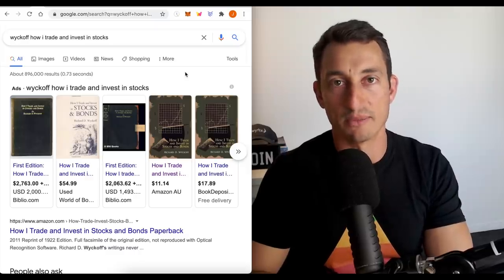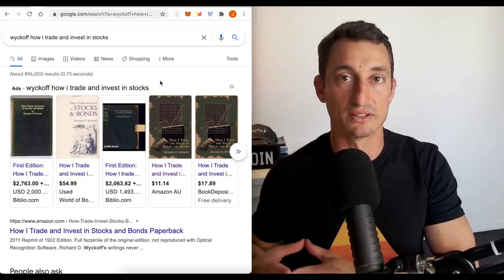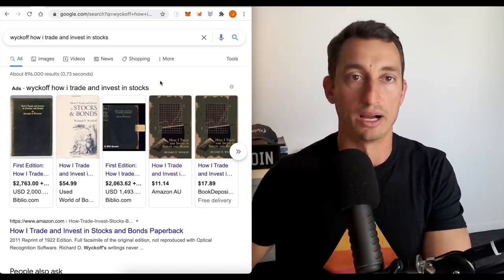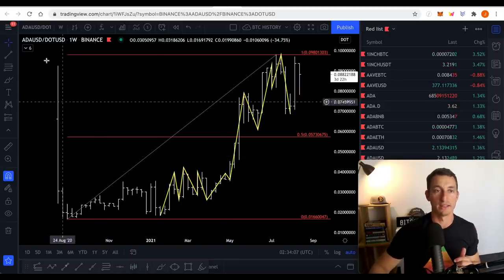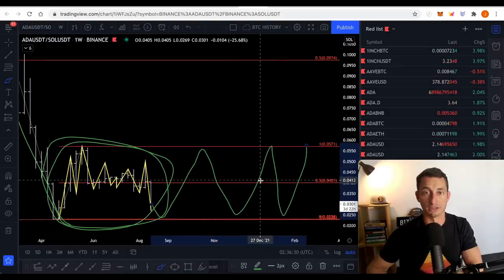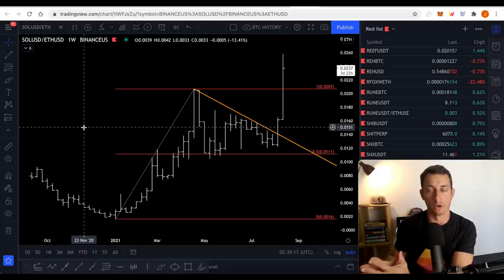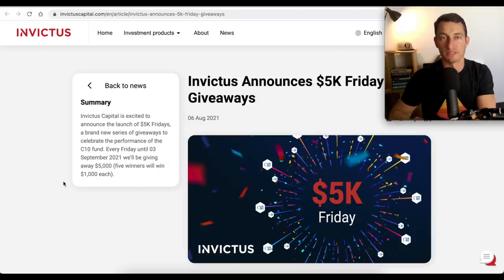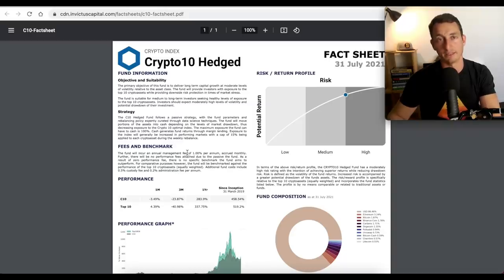WHICH CRYPTO IS BEST TO INVEST IN NOW FOR GAINS? PRICE ANALYSIS ON “ETHEREUM KILLERS”! ADA SOL DOT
Have you ever struggled to decide on which crypto to invest in? In this video, we discuss investing strategies from the experts on how to chose the strongest crypto for the best gains for lower-risk portfolio management.

☆ Exclusive Investor Updates- TIA Lite (SAVE 33%! First 500 Only)

☆ Stake your Cardano with Our Official ADA Staking Pool - Ticker: TIA

📚 Books & Software I Recommend to Become a Full-Time Investor 📚

🖥 Cryptocurrency Videos I Recommend for New Investors 🖥

⏰ Timestamps ⏰
00:00 Hopium-Free Smart Contract Race
01:28 Where did this idea come from?
03:58 Strongest SC Crypto vs USD
07:14 Strongest SC Crypto vs SC Crypto
10:40 Strongest SC Crypto vs The King ETH
11:49 $5,000 Giveaway, Invictus Capital
12:54 Summary on Measuring Strong vs Weak Assets
13:48 Improve your crypto and stock portfolio with us